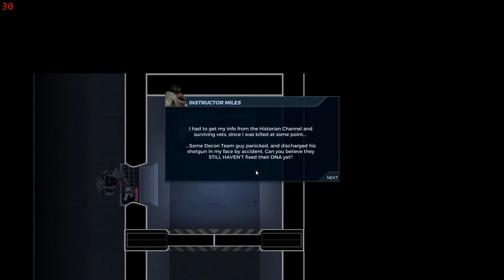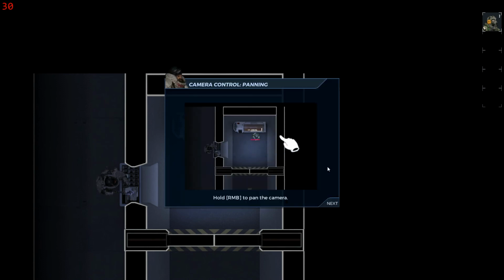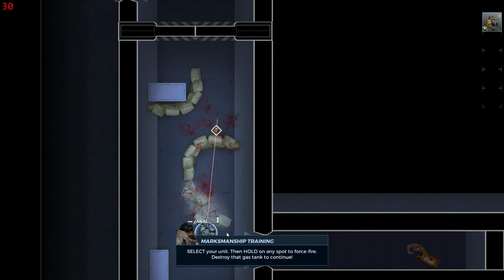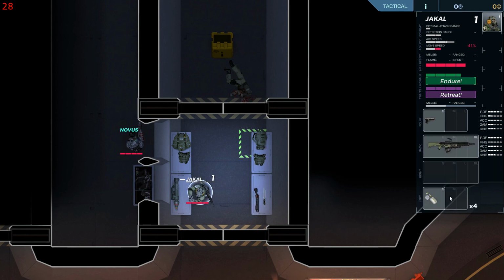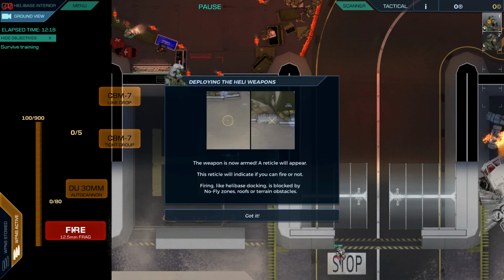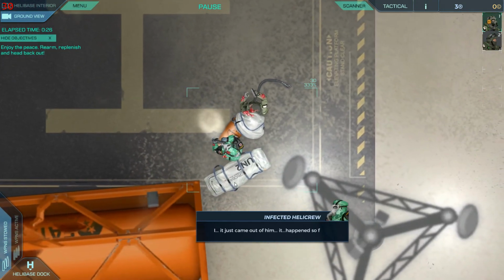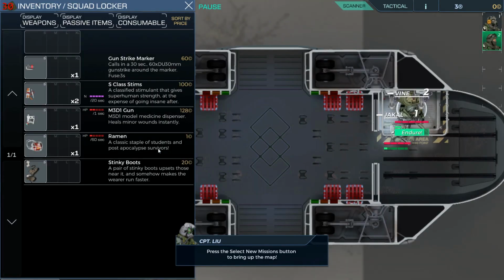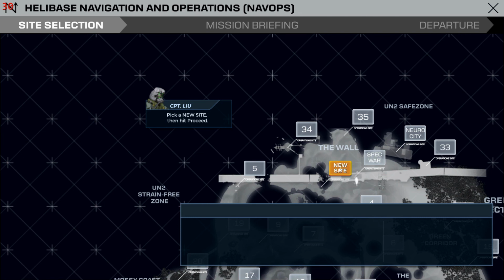First Look at Strain Tactics a top down ARPG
Strain Tactics is a real-time, top-down tactical ARPG that is set in a cyberpunk apocalypse with the earth overrun by an infectious alien strain. By Touch Dimensions